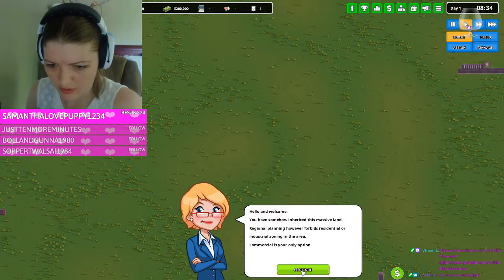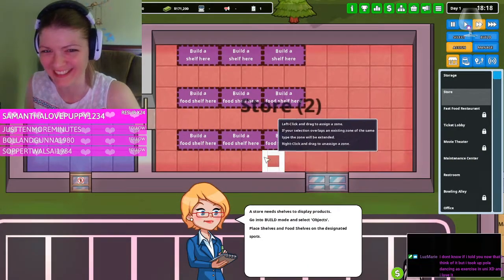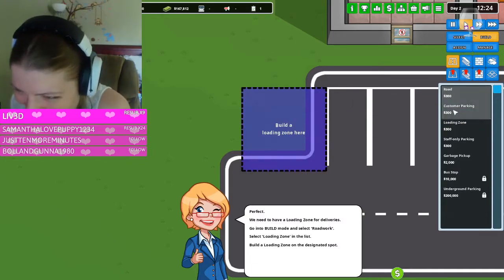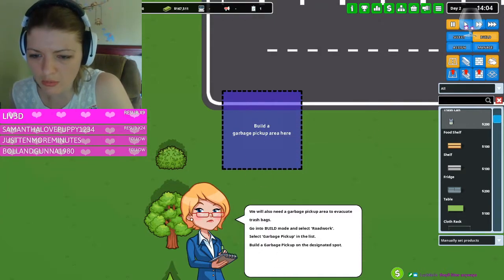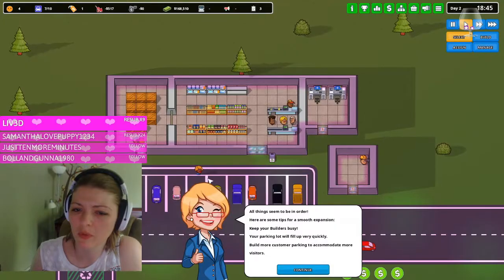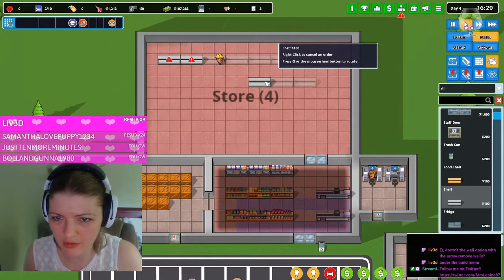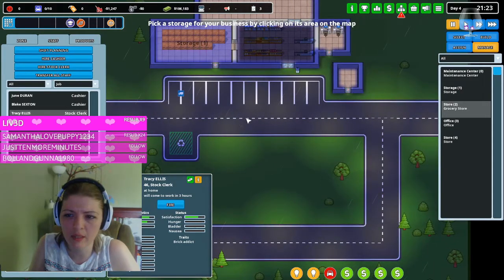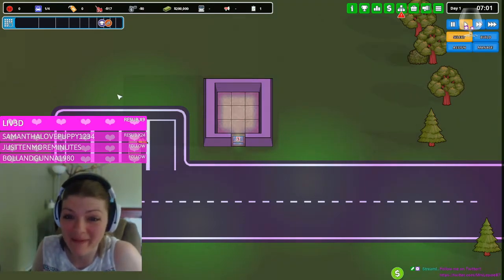How Not To Run A Store...Part 1//Another Brick In The Mall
Hello everyone! I thought it might be fun to stream this game last week and just try something new for the channel, it was quit the experience that's for sure! I have edited this down A LOT for your viewing pleasure! I hope you check it out! Have a great day!